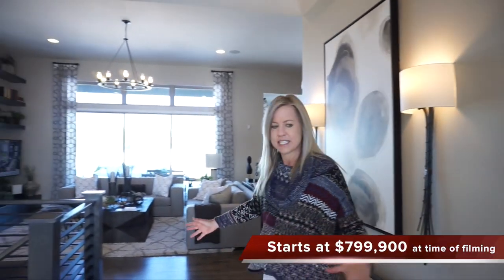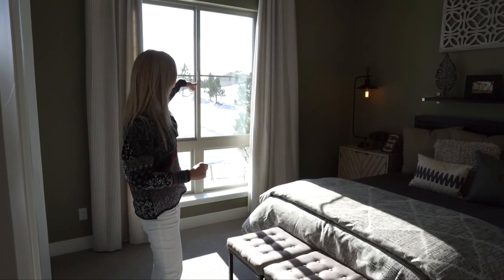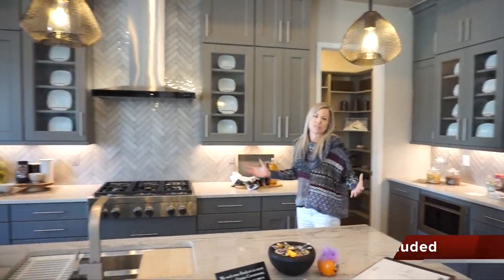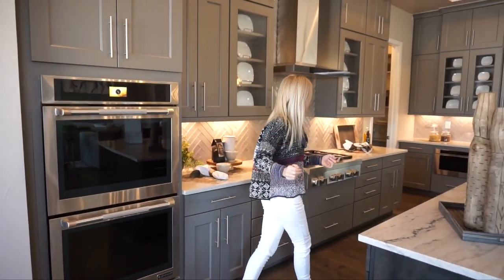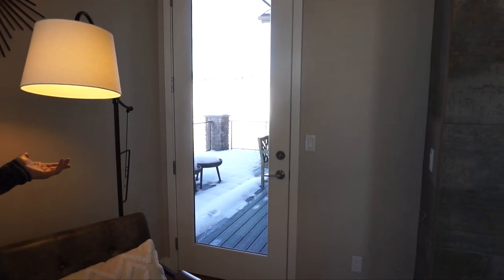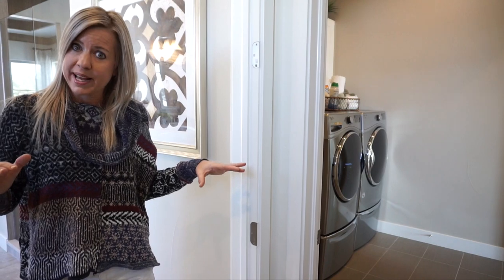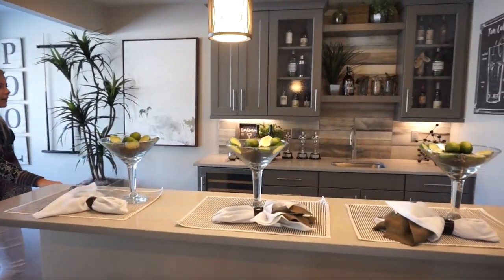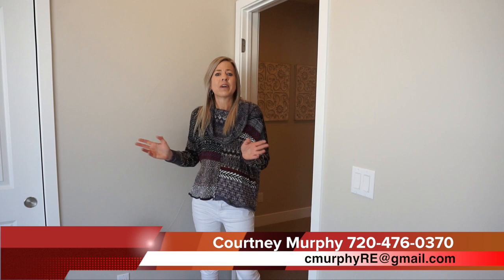New Homes in Parker CO - Residence One by Berkeley Homes at The Timbers in The Pinery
Parker, Colorado Real Estate
Shopping for a new home in Parker, Colorado?  Berkeley Homes is currently building in The Timbers section of the Pinery neighborhood in Parker, CO.
I really love the Pinery neighborhood!  It is a neighborhood that gives you that true Colorado feel with it's rolling hills, awesome views and lots and lots of pine trees!
These homes are built on lots ranging from 1/2 acre to 1 1/2 acre.  So if you are looking for a larger lot, come check out these homes in the Pinery.
Berkeley Homes is offering homebuyers the choice of three floor plans at The Timbers.  There is one model home onsite to tour.  This video takes you on tour of their Residence One model home.  This home has 3,473 finished square feet and can be customized to include 3 - 4 bedrooms and 3.5 bathrooms.
To see this home in person or for help in finding your new home in Parker, Colorado contact Courtney Murphy at or . Courtney is a Denver metro Realtor and long time resident with experience in both resale and new built home sales.

Denver Real Estate Market Update | January 2022